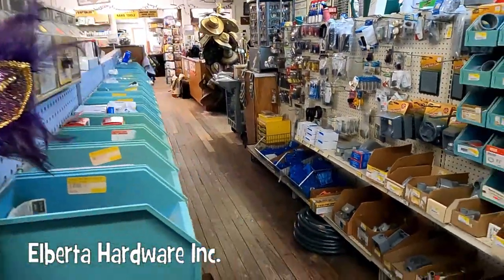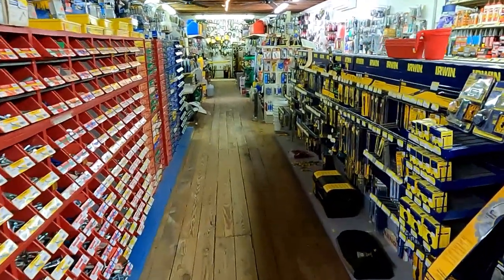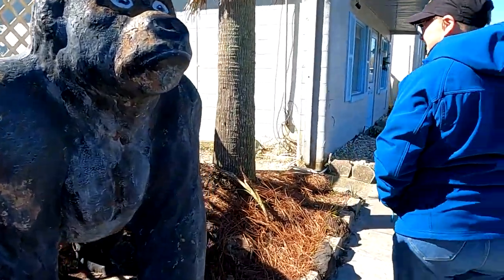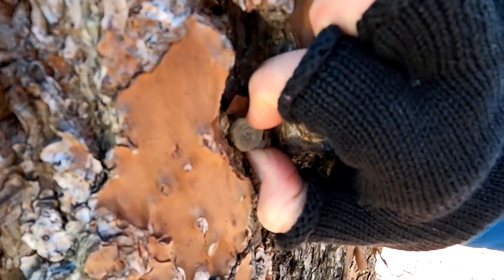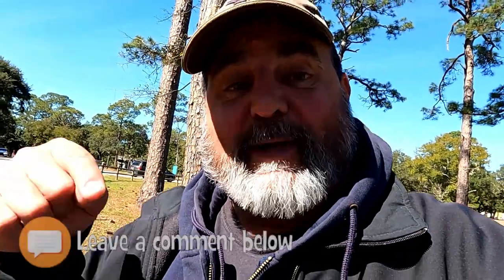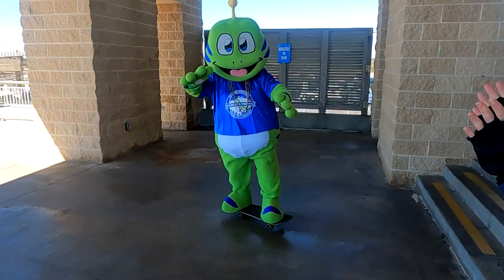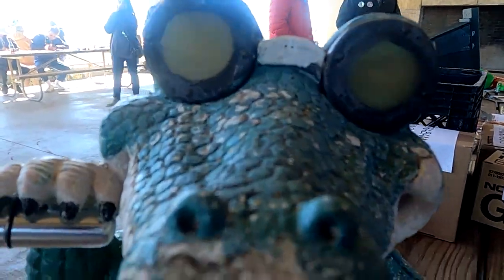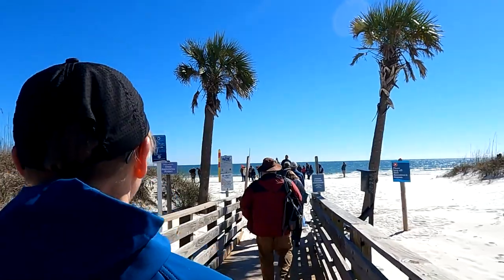Bamarama MEGA 2023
This is it! The big event in Gulf Shores, Alabama. Bamarama 2023, Alabama's first MEGA event. We go to the event and take in some of the local geocaching before and after the big event.